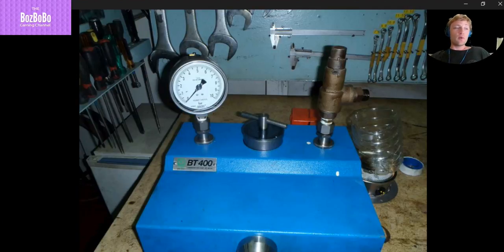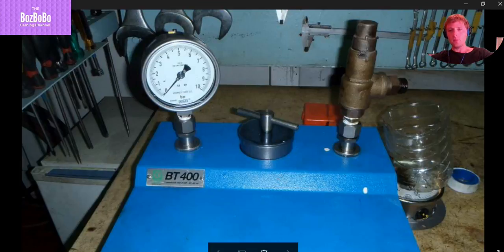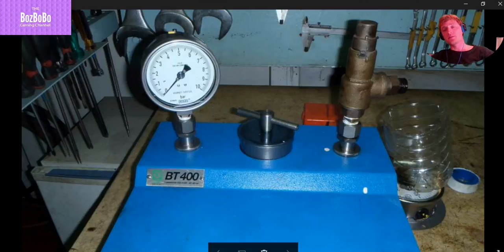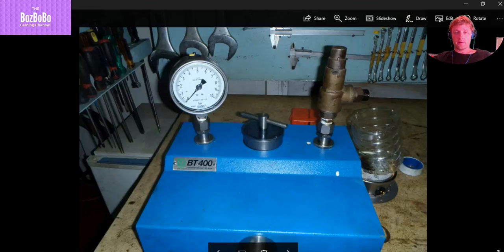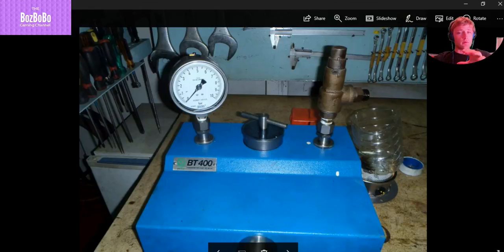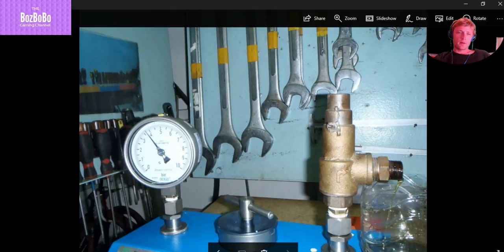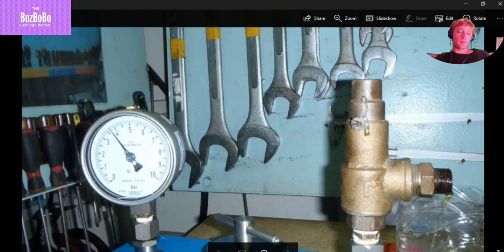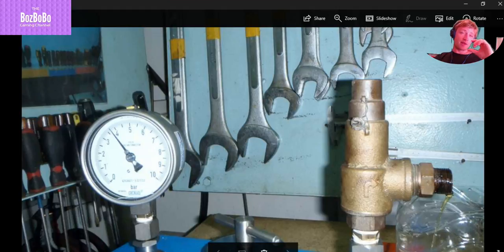How to check SAFETY VALVES